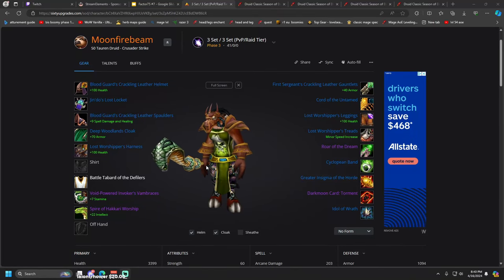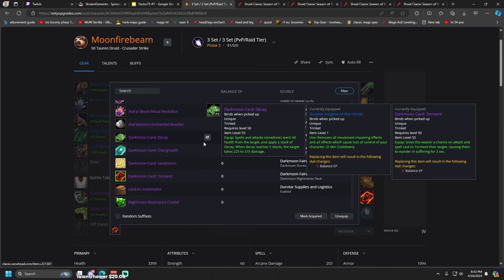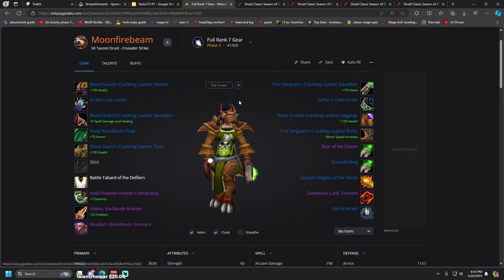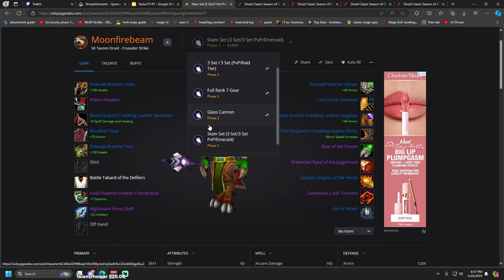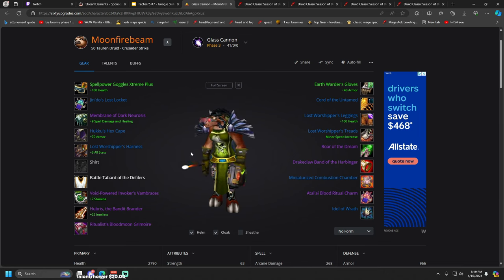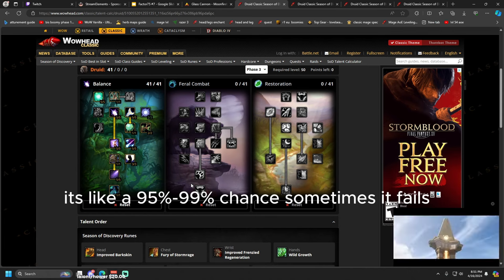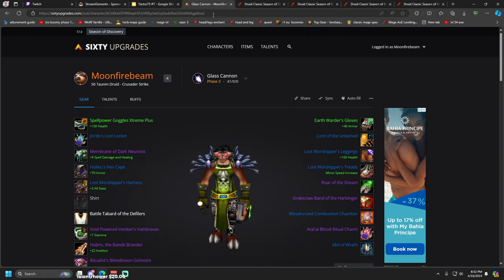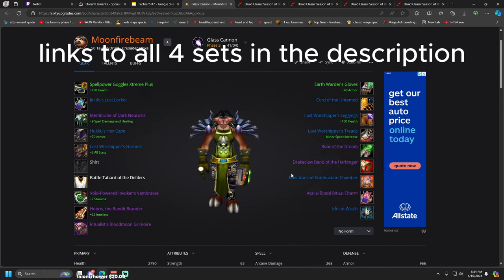Phase 3 Boomkin PvP Guide BiS Lists, Talents, Runes, Professions & Tips / Tricks Season of Discovery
The set I'll likely always run 3set raid 3 set pvp